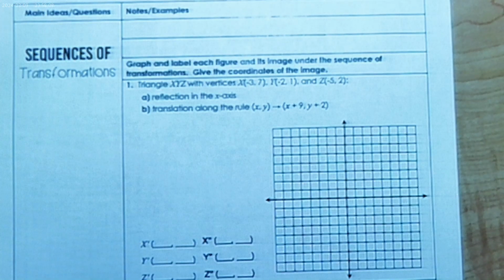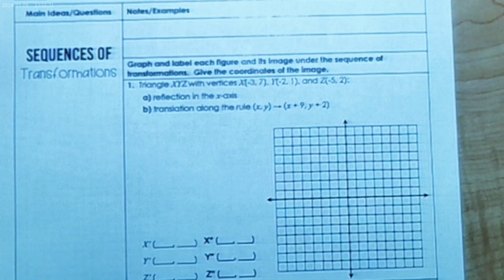Formal Geometry Sequences Worksheet